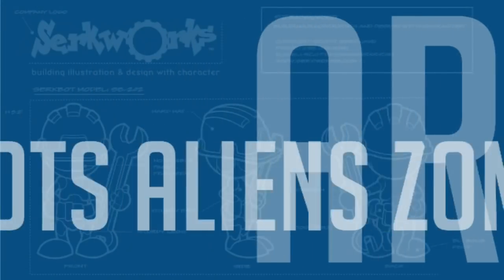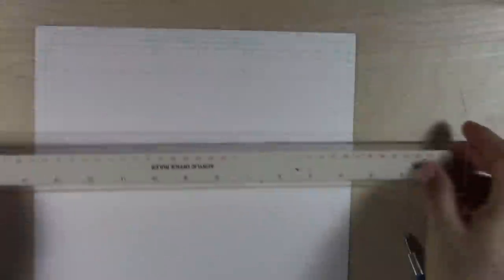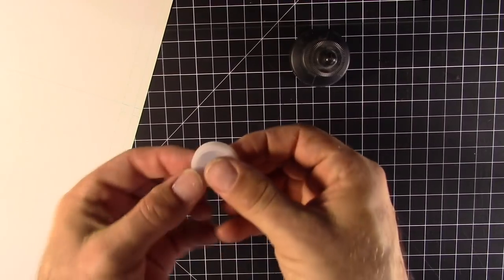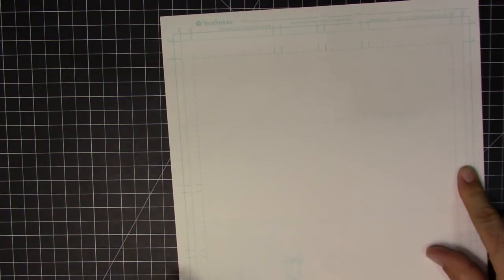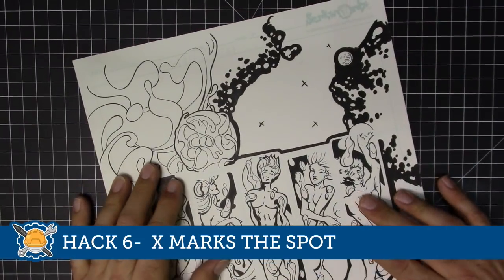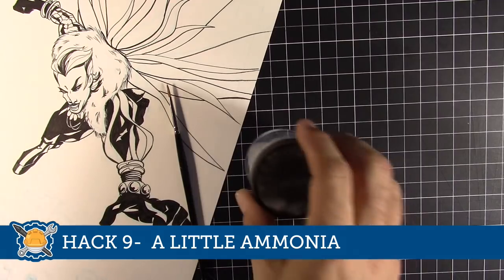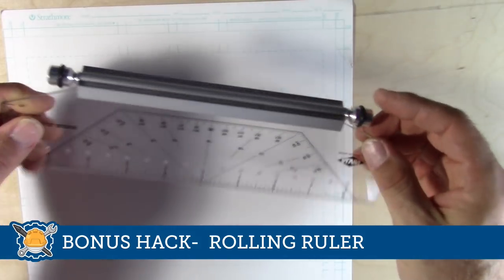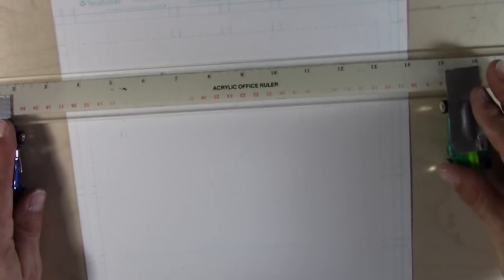12 MORE Art Hacks For Comic Book Artists!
When you've been drawing traditional comic book art for as long as I have you're bound to pick up a few tips. Here are 12 more of my favorite Art hacks for comic book artists!

Here's are some of the art supplies I used in the video:

Rolling Map Ruler
Big Brush Pen